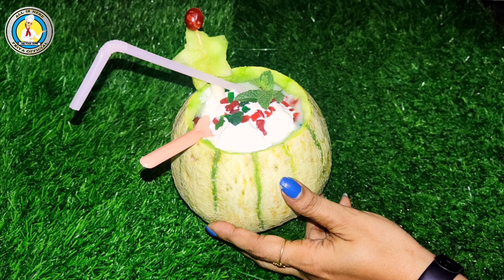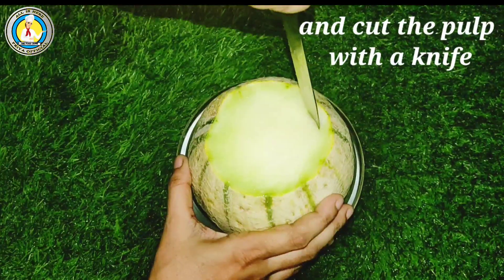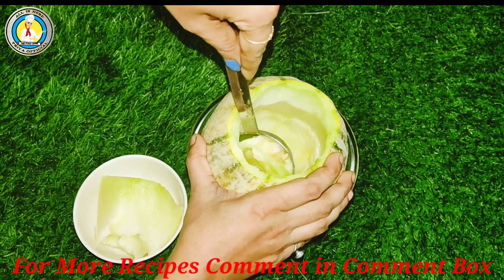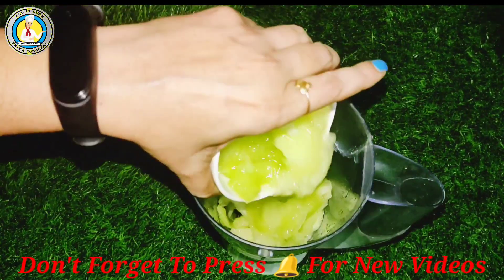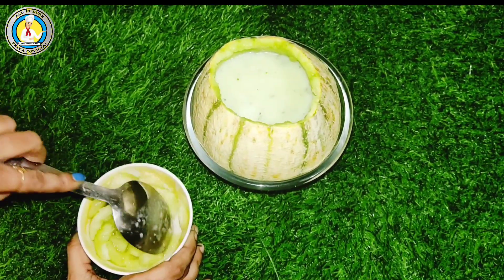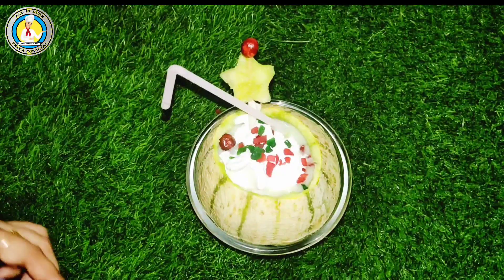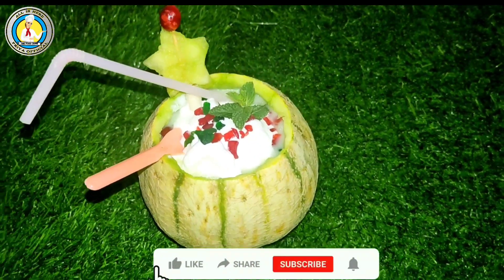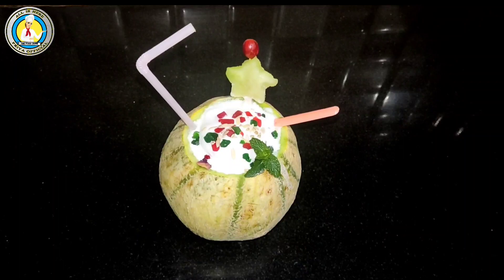Refreshing Muskmelon shake | Kharbuja Shake |Healthy Drink | All is Here by Priya |Musk Melon Juice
Hello Guy's,
Today we will see how to make a Muskmelon Shake with Icecream . 😊😊

Ingredients :-
Muskmelon
Mint leaves
Tuti Fruity
Sugar
Vanilla ice cream